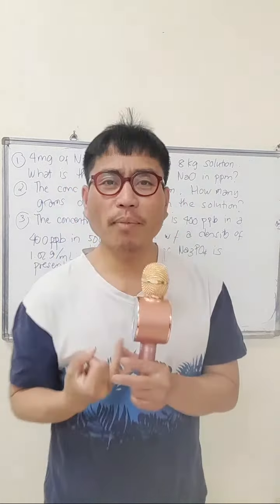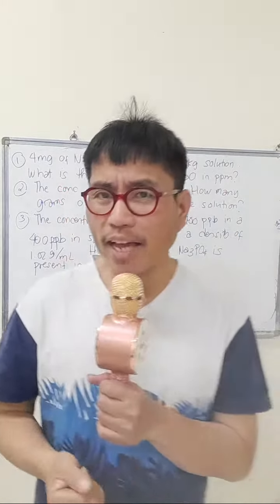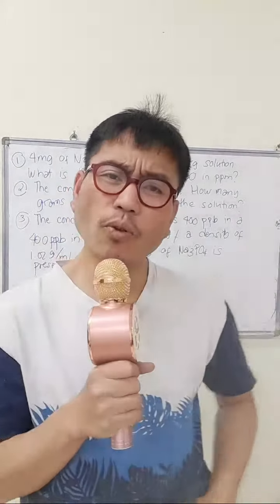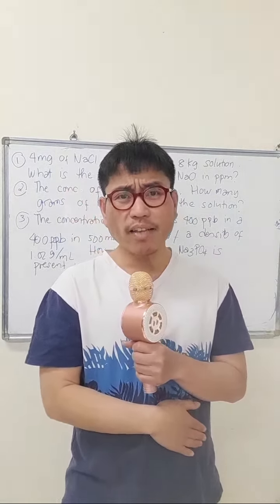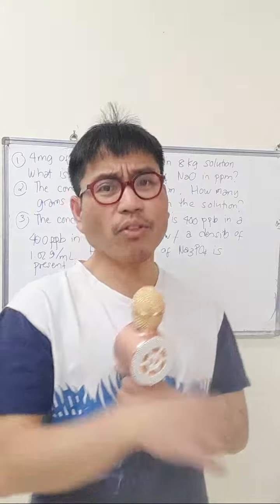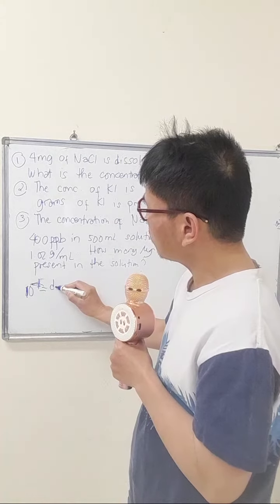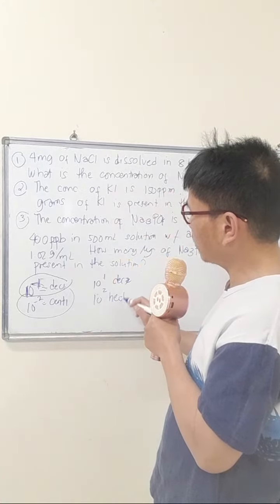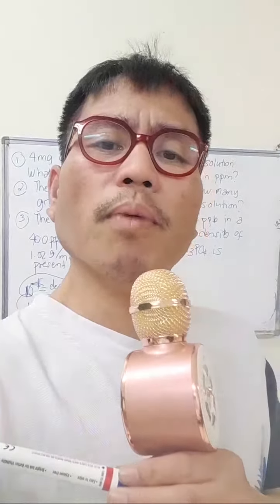PPM = Concentrations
Parts Per Million (PPM) is one type of concentration expression.